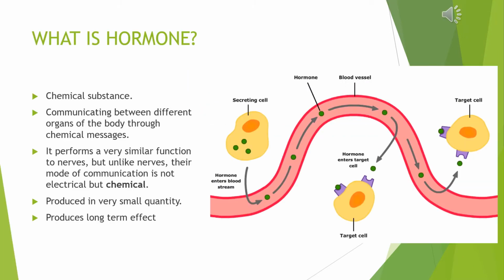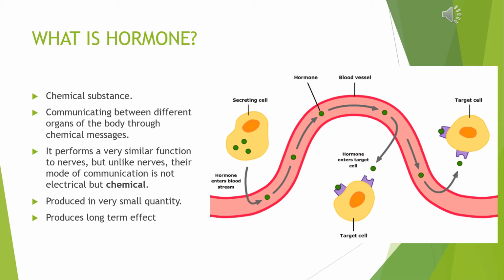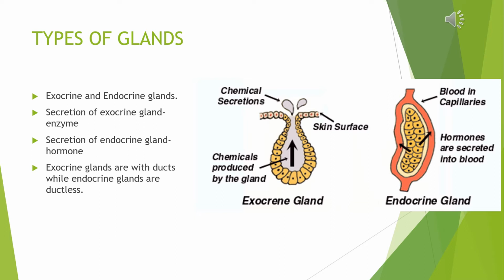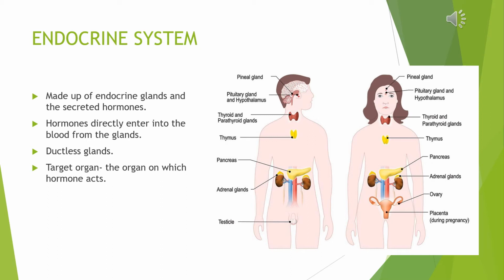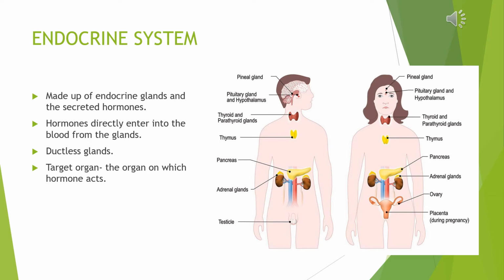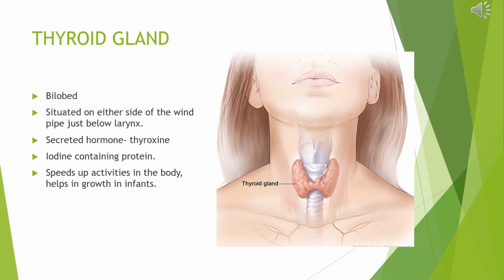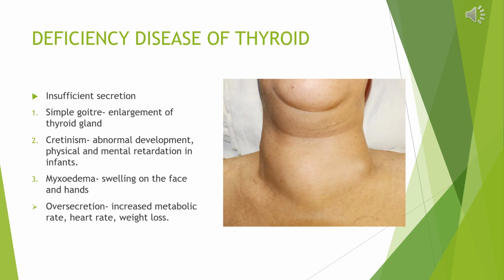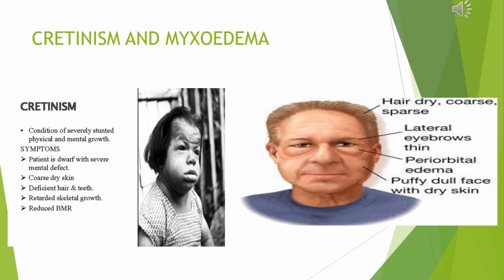CLASS 8/BIOLOGY/ENDOCRINE GLANDS AND SECRETED HORMONES